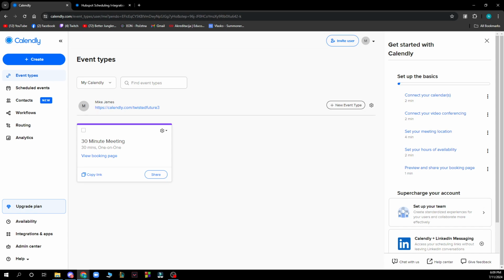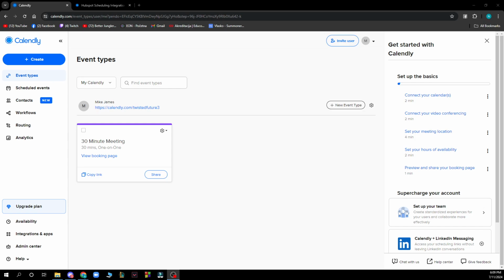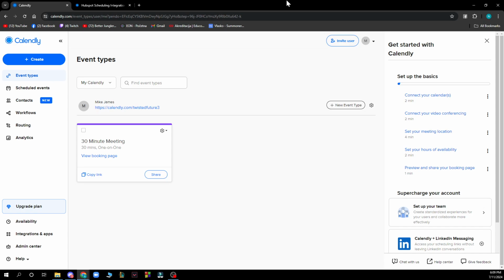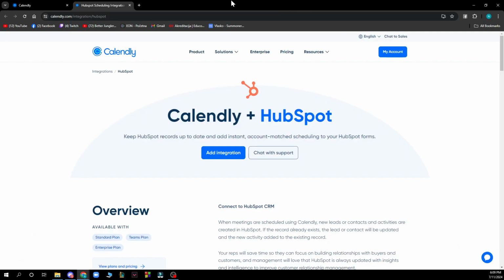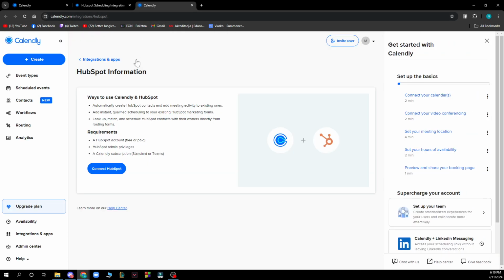How to Connect Calendly to HubSpot (Easiest Way)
In this video I will show you How to Connect Calendly to HubSpot. It would be good if you watch the video until the end so that you don't miss important steps.